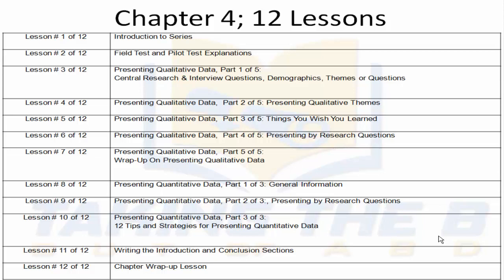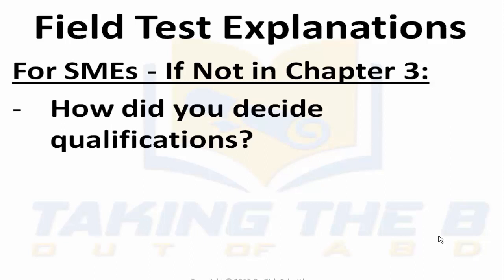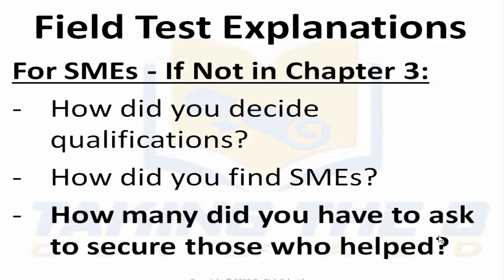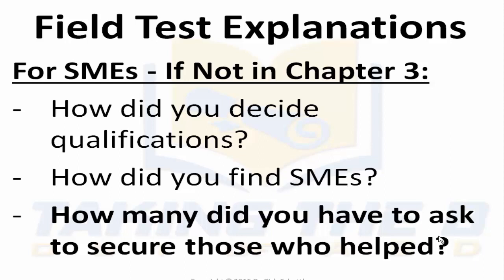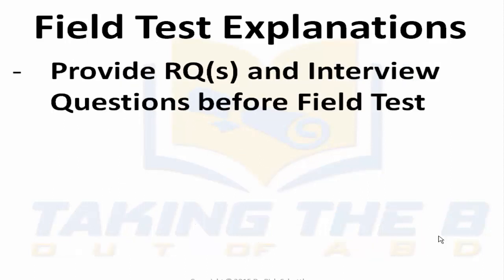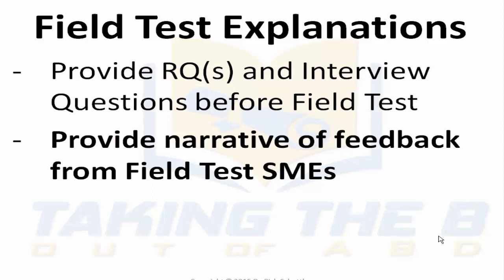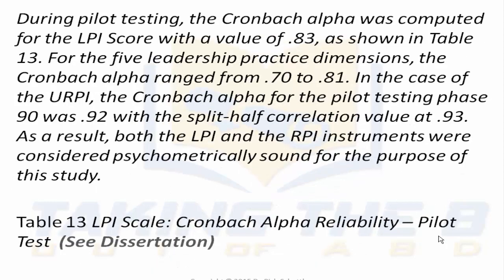HOW TO PRESENT FIELD TEST AND PILOT STUDY DATA IN CHAPTER 4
Learn "how to" present qualitative field test information and quantitative pilot study data in your doctoral dissertation Chapter 4. See the examples and emulate how others have done so in their approved dissertations. Please, if you find value in this and other videos in my YouTube channel - Like and Comment in each what you liked then consider Sharing so your peers can benefit from the information as well - Thank you!